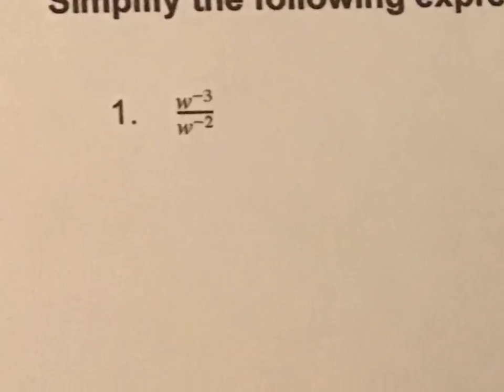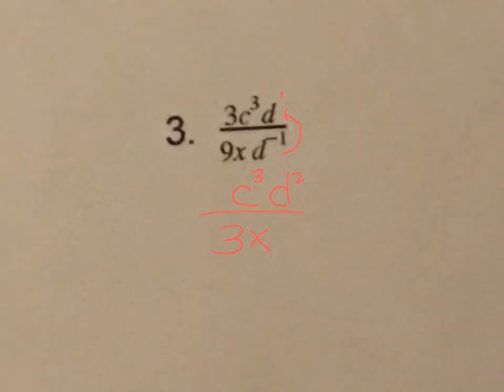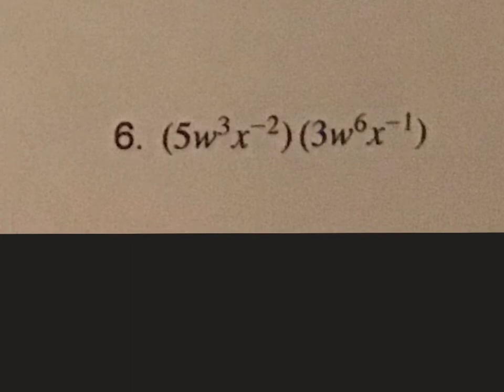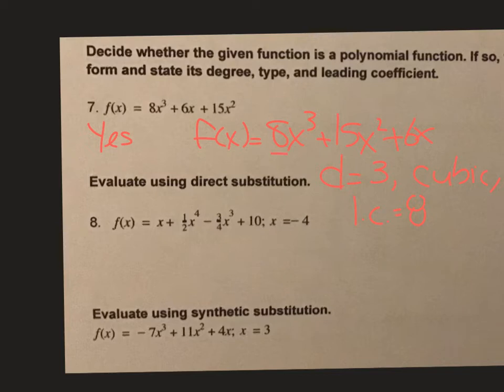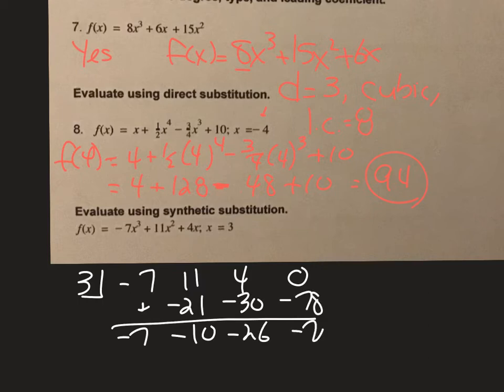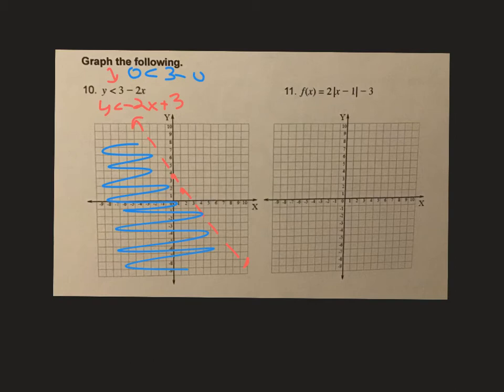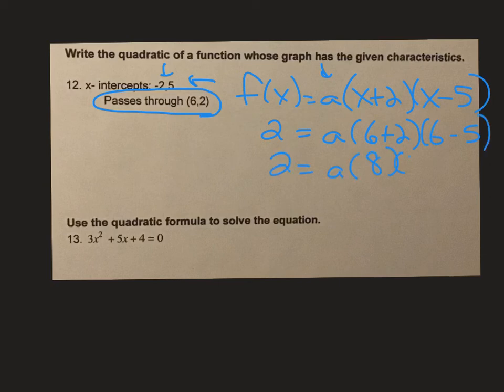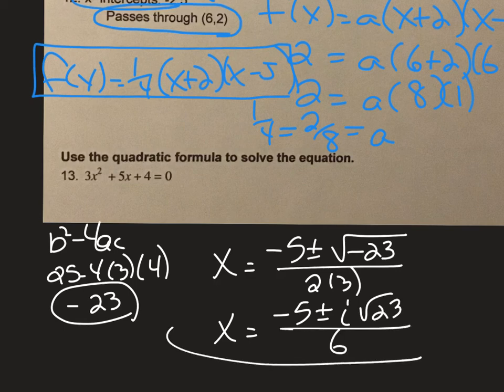Alg2 practice test 10 mb